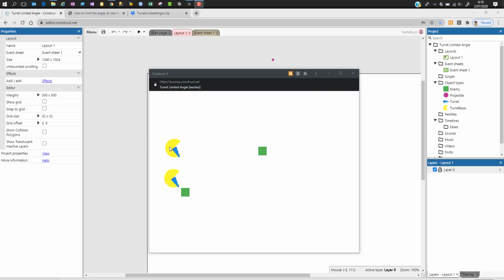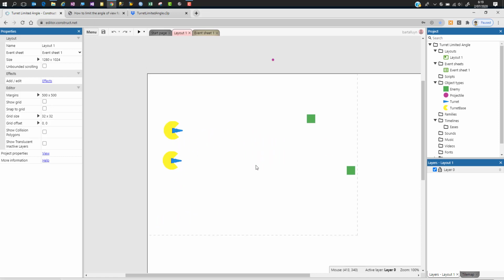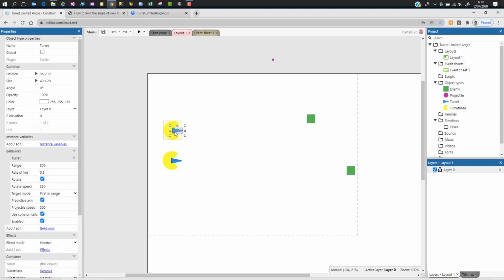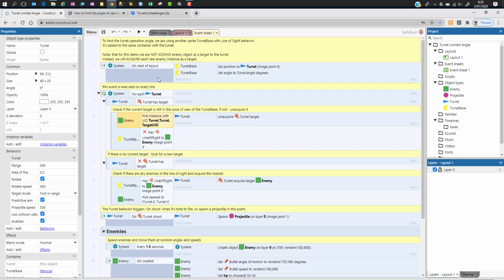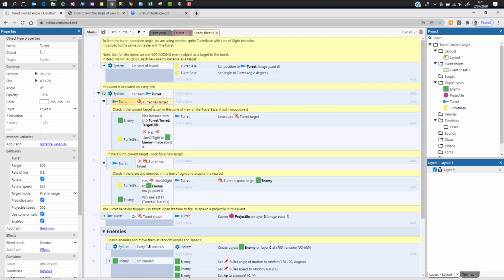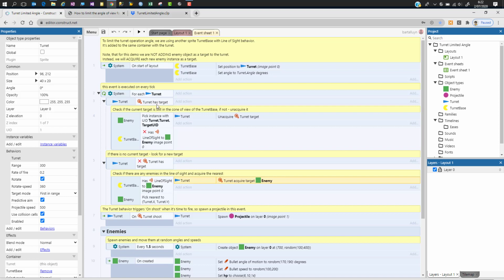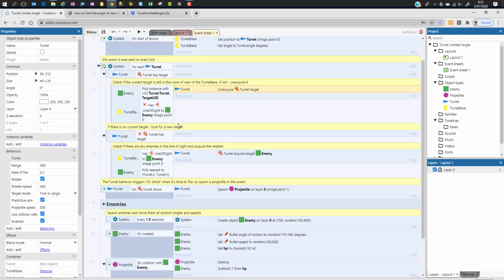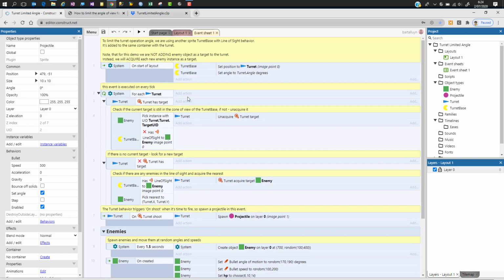Construct 3 Demo : Limit the angle of view for a turret behavior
This Construct 3 demo shows how to limit the angle of view for a turret behavior.